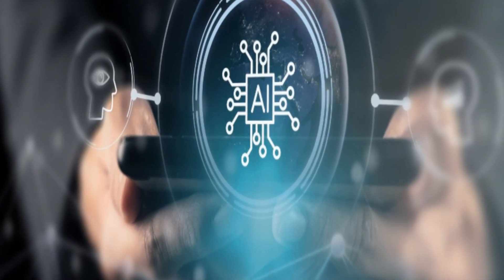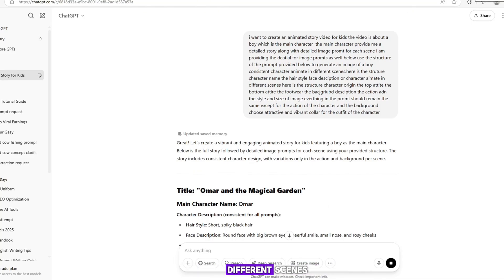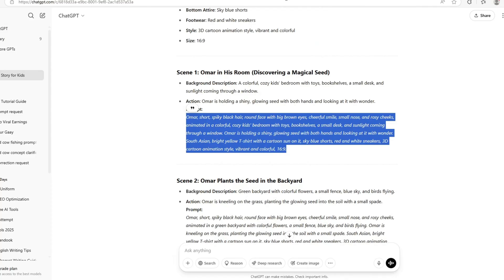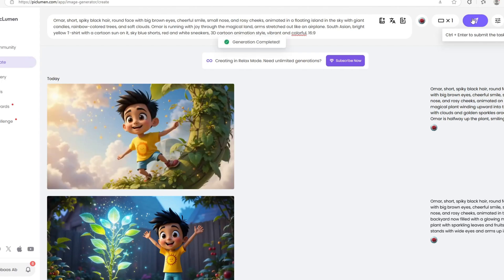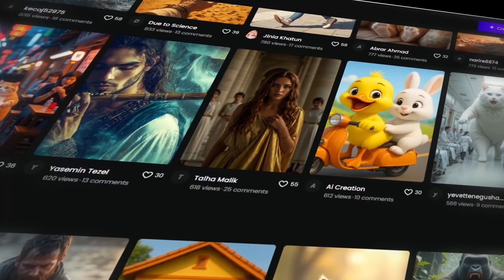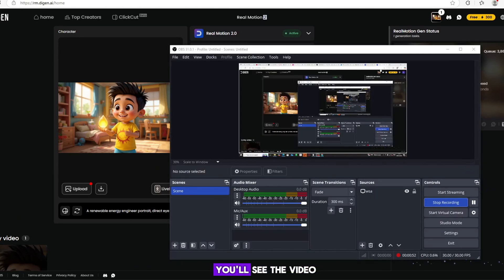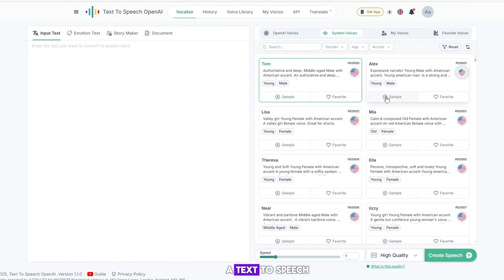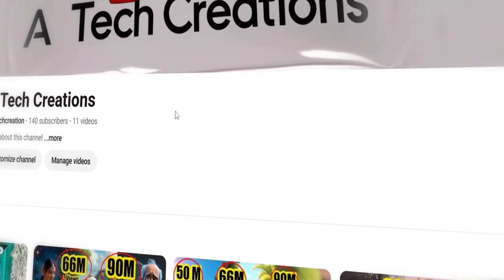How to Create AI Videos for Free with a Consistent Character – Full Tutorial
Unlock the power of AI to create stunning videos with consistent characters—absolutely free! In this comprehensive tutorial, we'll guide you through the top tools and techniques to produce professional-quality AI-generated videos without spending a dime.
If you can’t find this website, just leave me a comment message, and I’ll send you the link

What You'll Learn:

How to maintain character consistency across your AI videos

Step-by-step walkthroughs of free AI video creation tools

Tips and tricks to enhance your video storytelling using AI

Featured Tools:

degen ai

Pollo AI

Videotok

Leonardo AI

Runway Gen-4
Pollo AI
+2
+2
Pollo AI
+2
Videotok
+1
arXiv
+1
+1
+1
Wikipedia

Whether you're a content creator, educator, or marketer, this tutorial is designed to help you harness AI for your video projects. No prior experience needed!

Free AI video tools

Consistent character AI videos

Dzine AI

Pollo AI

Videotok

Leonardo AI

AI storytelling
VEED.IO
+2
Wikipedia
+2
Wikipedia
+2